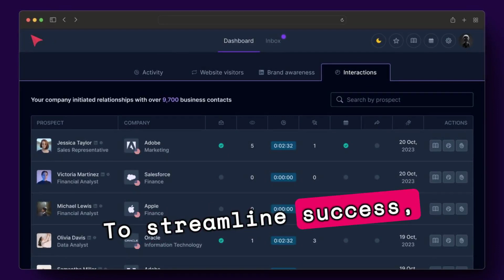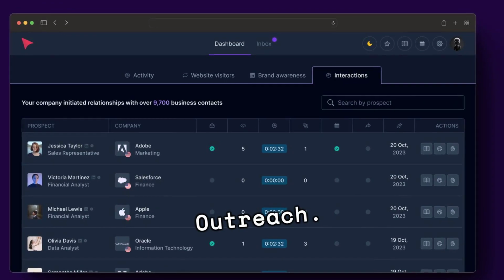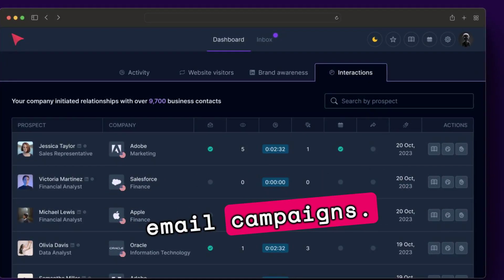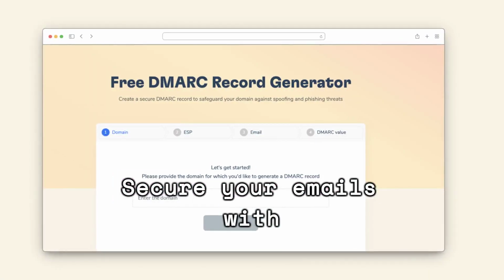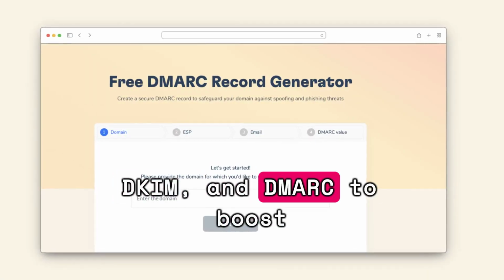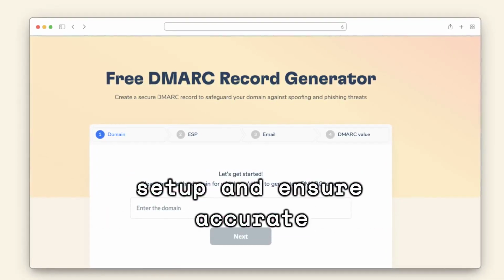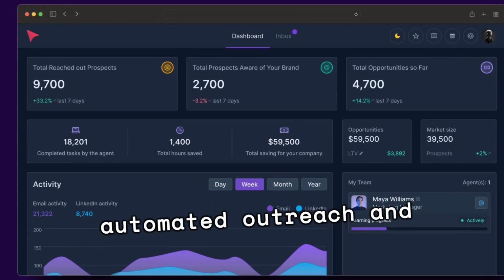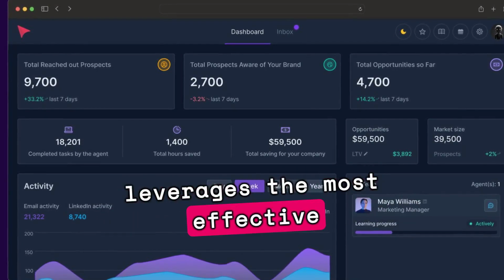Outbound Sales Email Guide [Best Practices 2024]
Welcome to the ultimate guide on outbound sales emails for 2024! In this video, we'll demystify everything you need to know about outbound sales emails and how to excel at them using AnyBiz. Whether you're a sales professional, a startup owner, or part of a marketing team, mastering outbound sales emails is essential for driving business growth and success.

Outbound sales emails are vital bridges between businesses and prospects, offering opportunities to introduce, engage, and convert. With AnyBiz, you can transform your outbound email strategy to be more effective and efficient, ensuring maximum impact with every outreach.

Learn what outbound sales emails are and how they differ from inbound marketing. Outbound emails involve proactive outreach to initiate conversations with potential customers, making them ideal for quickly capturing attention and expanding your customer base.

Ensure the security and authenticity of your emails with SPF, DKIM, and DMARC protocols. We'll introduce free tools like Warmy.io to simplify setup and authentication, boosting deliverability and protecting your domain reputation.

In conclusion, AnyBiz.io revolutionizes outbound lead generation with its multi-channel approach, prioritizing building relationships through automated outreach and intelligent algorithms. Stay ahead in digital communication with AnyBiz, ensuring your business leverages the most effective strategies for connecting with customers in 2024 and beyond. Watch now and elevate your outbound sales email game!